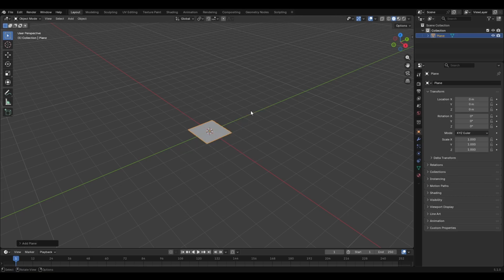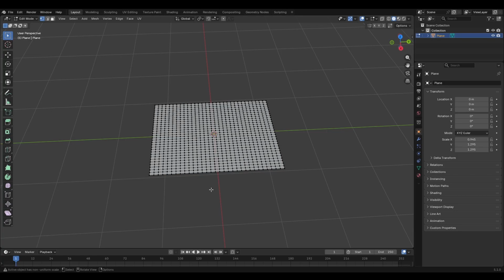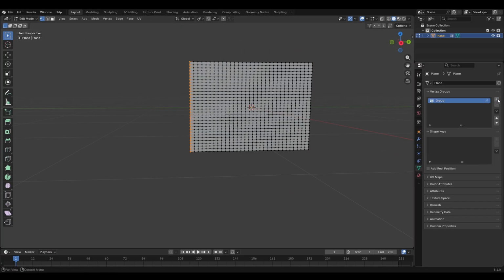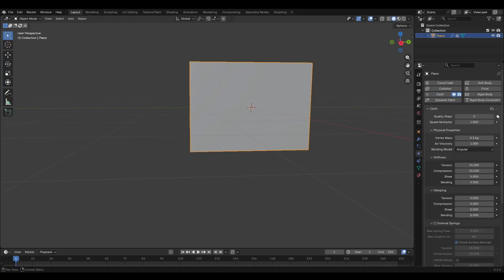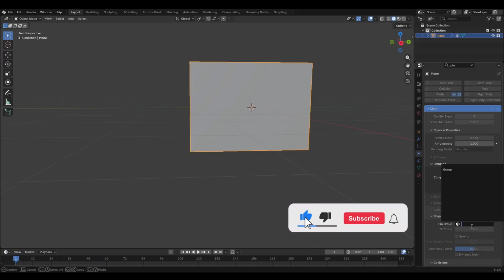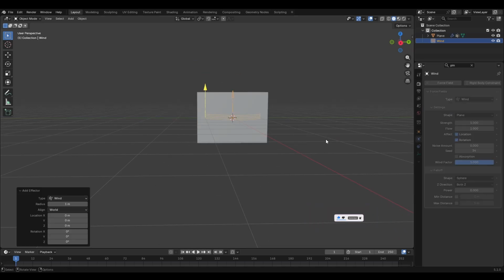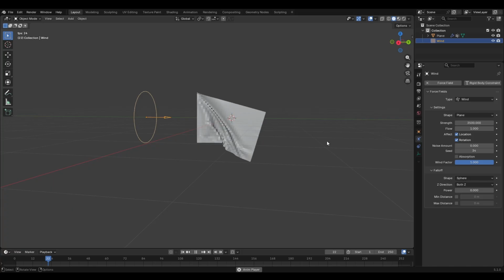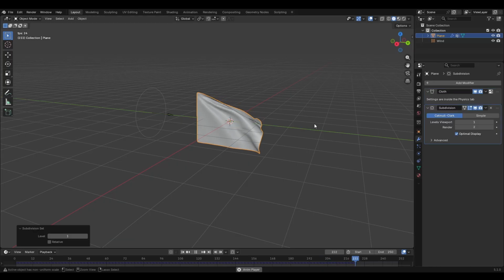Realistic Flag Animation in Blender (60 Seconds!)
Stop wasting time with manual keyframes! In this 60-second tutorial, we’re mastering Blender Cloth Simulation to create a perfectly waving, realistic flag. Whether you're a beginner or looking for a quick workflow tweak, this is the fastest way to get professional physics results in Blender 5.0+.

🚀 Level Up Your Blender Workflow:

🔹 LotPixel (8K Textures & Assets): Get high-quality textures for your 3D projects to make your renders look photorealistic. 🎟️ Use code: BLENDTWEAKS

🔹 Quickmagic AI (Fast Rigging): The fastest way to rig your clean topology using AI power. 🎟️ Use code: TWEAKS

In this video, you’ll learn:

How to set up proper geometry with Subdivisions.

Using Vertex Groups for pinning (The "Pin" trick).

Setting up Cloth Physics and Wind Force Fields.

Adding that final silky look with Subdivision Surface.